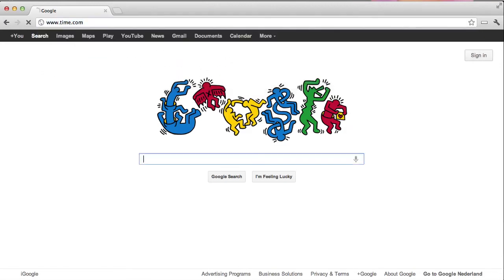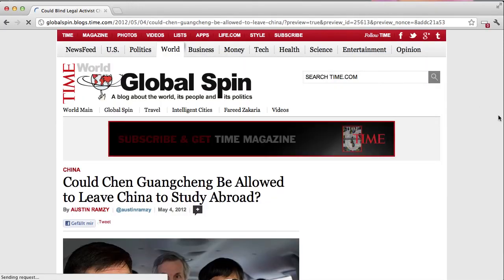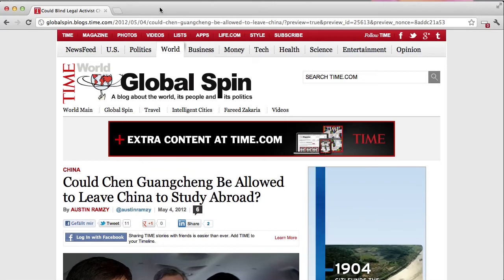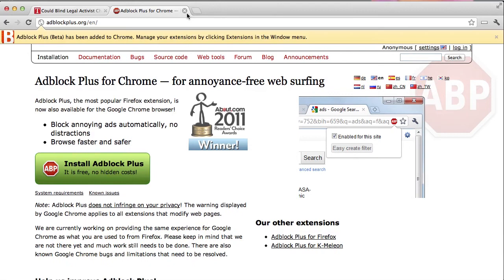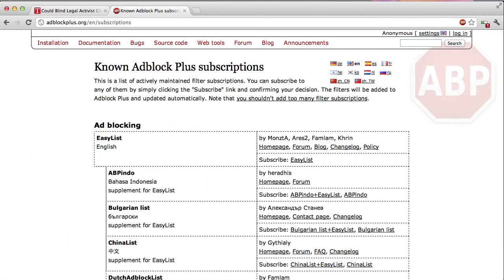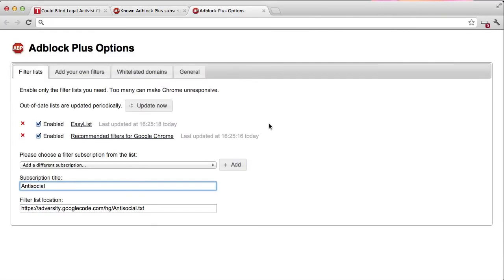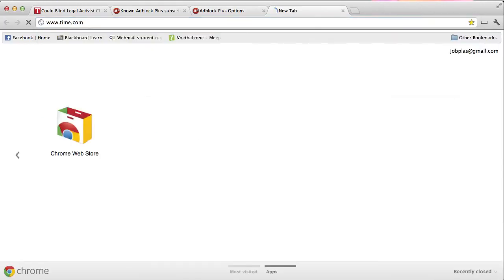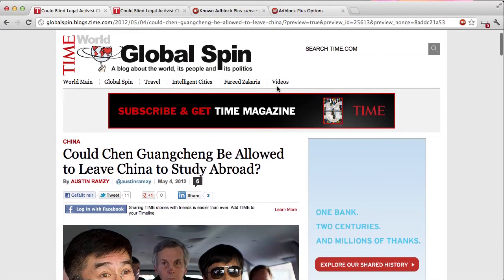How to get rid of the Like Buttons of Facebook in two steps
and download the extension.
to download the "anti-social" filter list